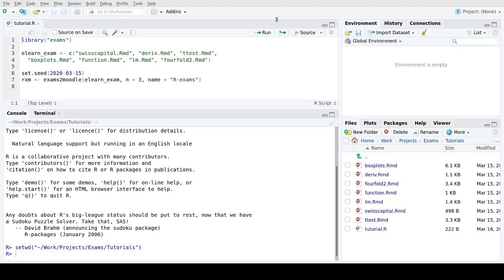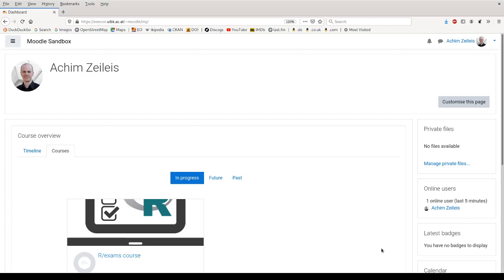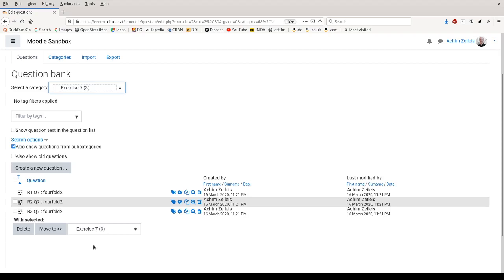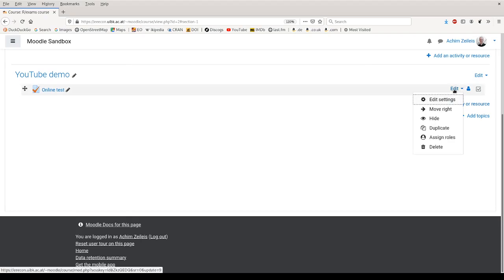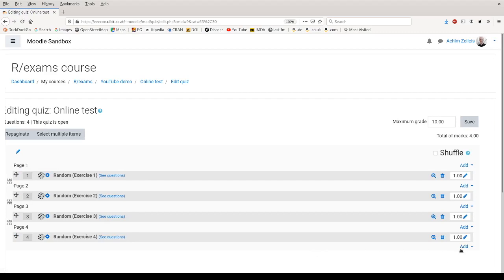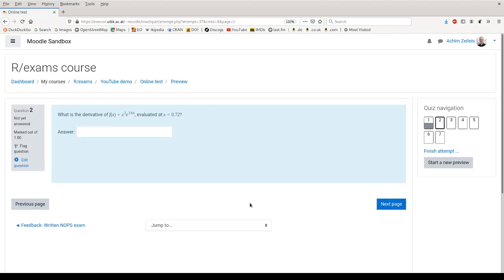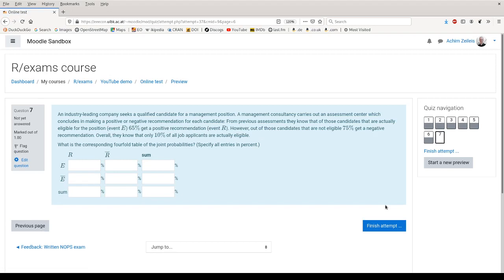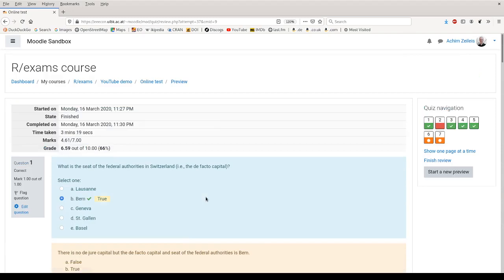Online tests for Moodle using R/exams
Short tutorial about creating, importing, and customizing online tests for the learning management system Moodle using R/exams